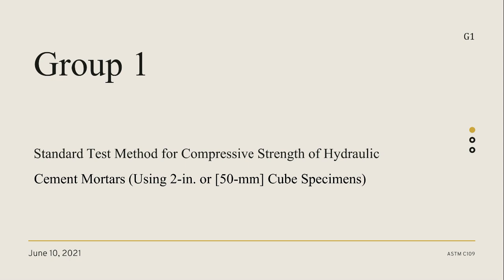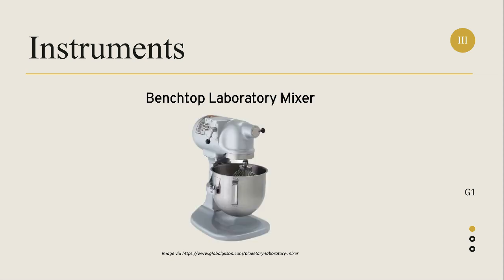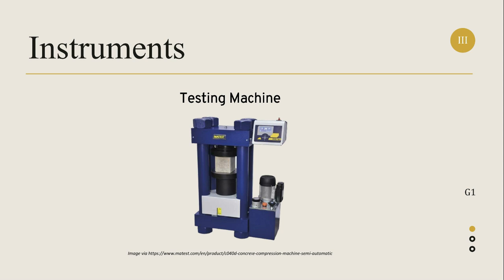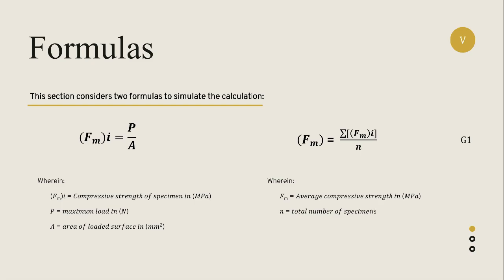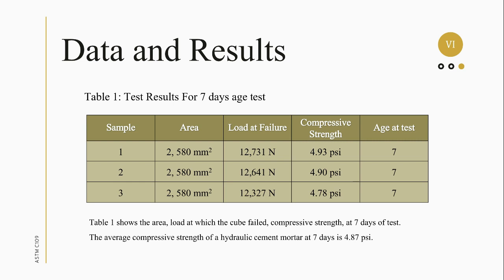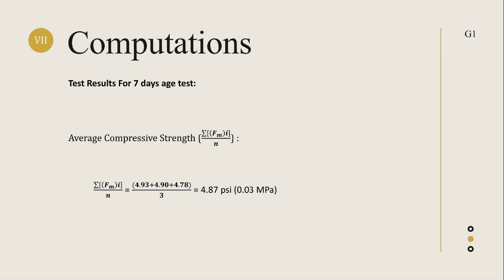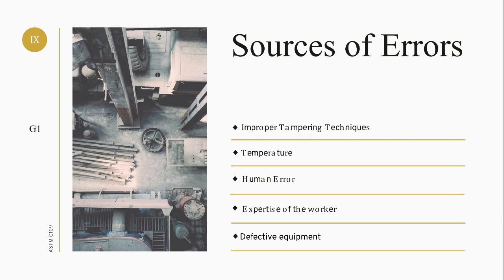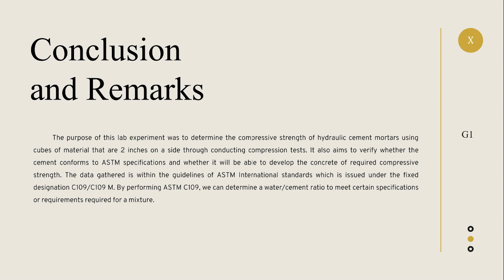C109 - Compressive Strength of Hydraulic Cement Mortars (Using 2-in. or [50-mm] Cube Specimens)